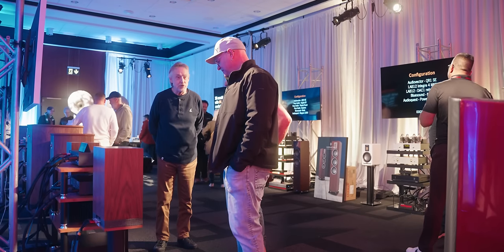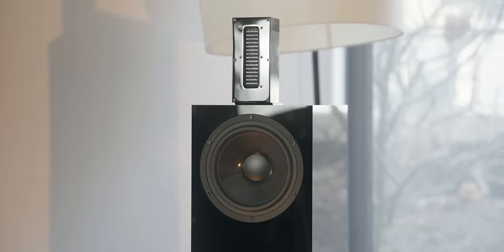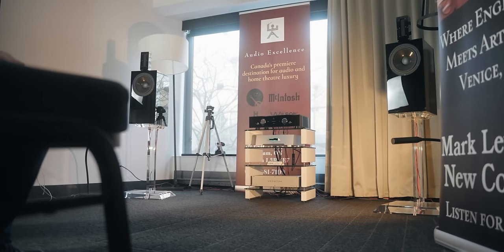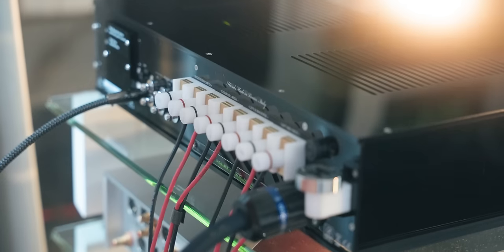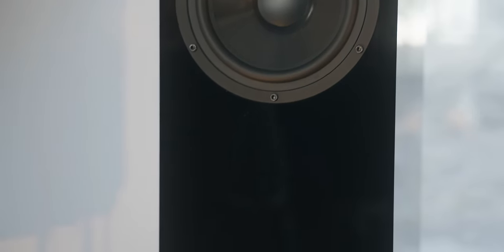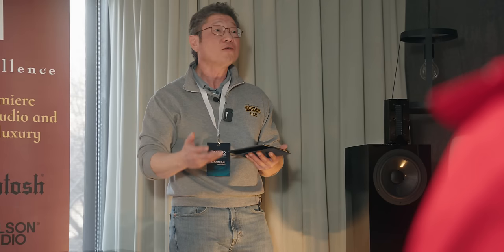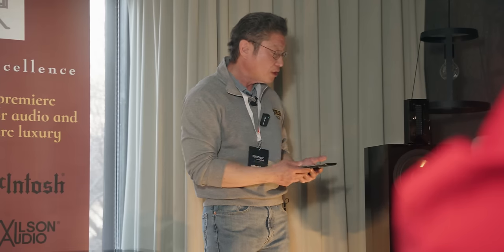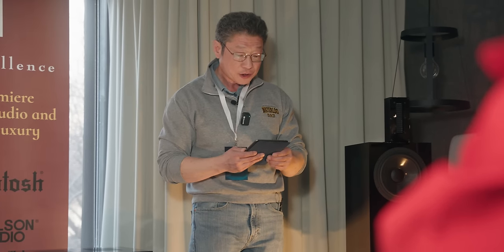You've Never Heard Audiophile Speakers do THIS! Daniel Hertz, Mark Levinson's New Brand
Audiophile Speakers and Amplifiers designed by Mark Levinson for Home Audio is regarded as the best in the hifi industry. What makes Daniel Hertz different? Adrian from Audio Excellence Canada explains at Montreal Audio Fest 2024 @montrealaudiofest5905